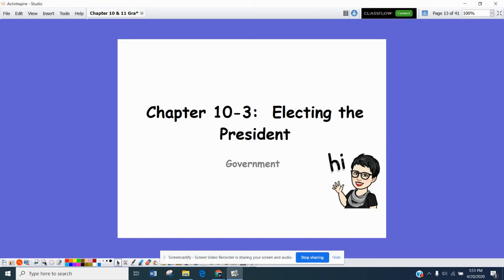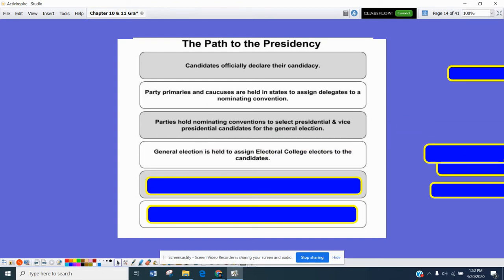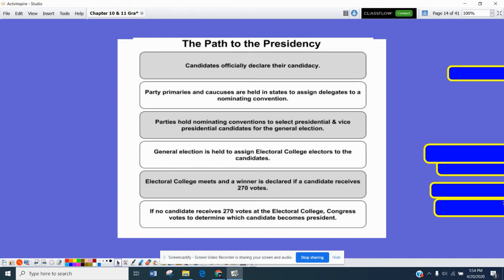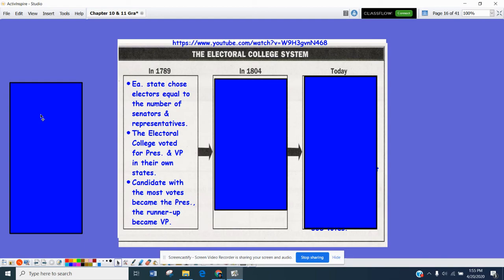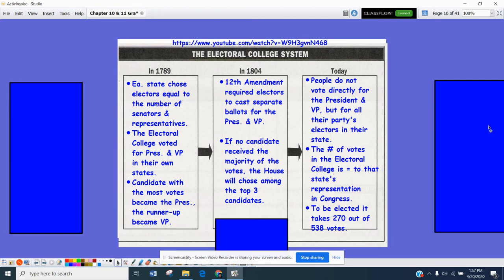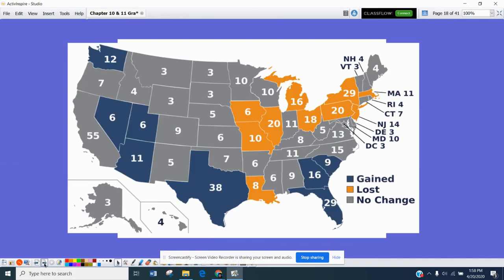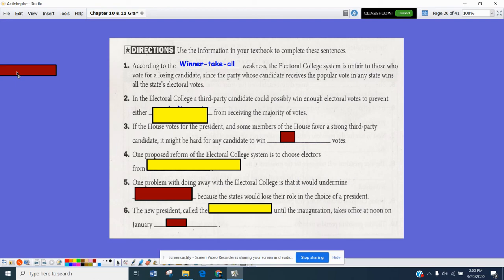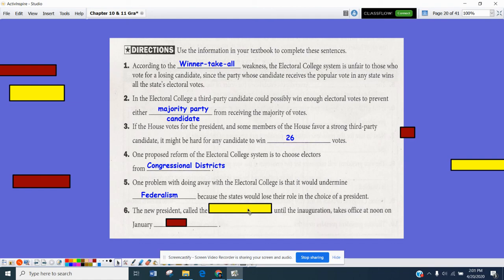Government Chapter 10-3 Notes